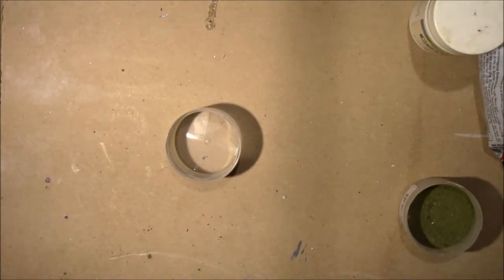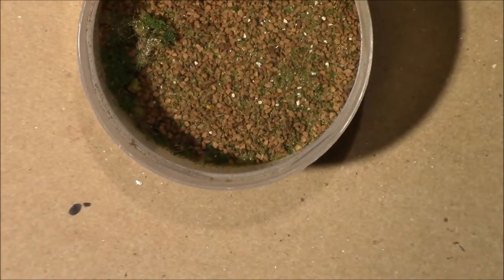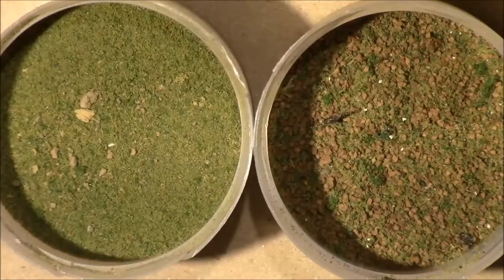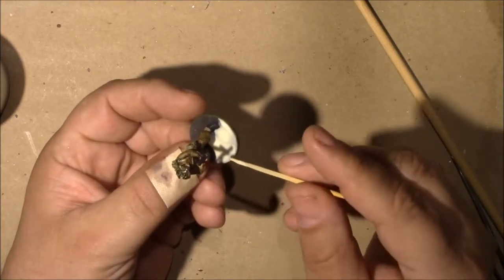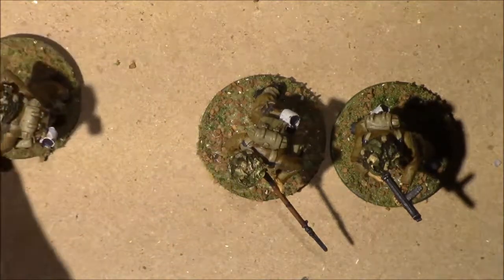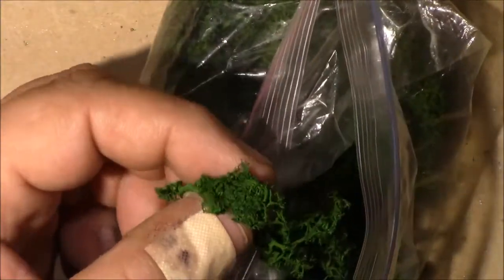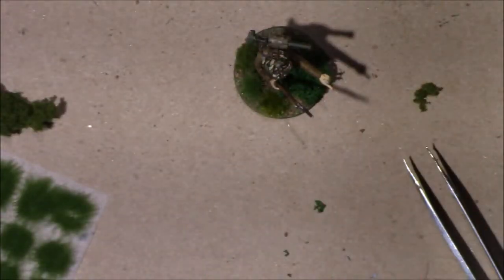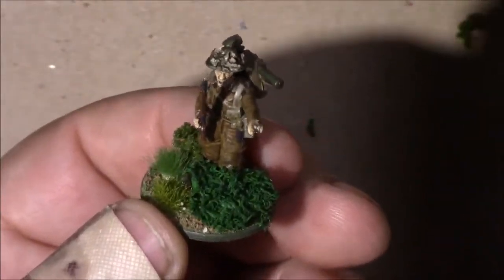How-To: Base Models Reflecting a Woodland Setting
In finishing up my 8th Rifles, I thought I'd show you how to achieve a good looking base without a lot of hassle.